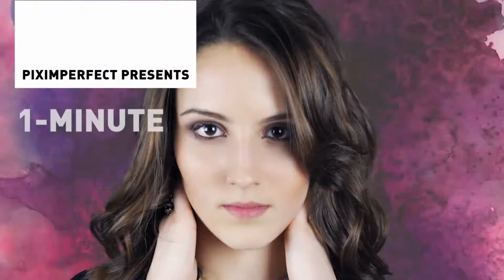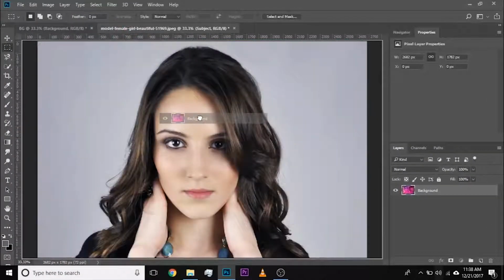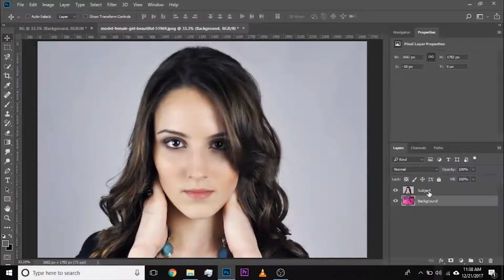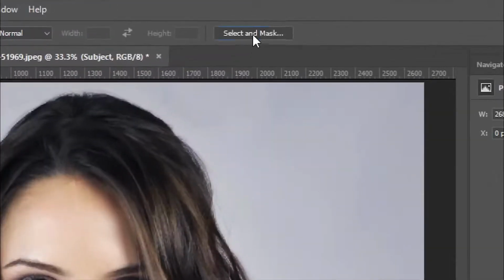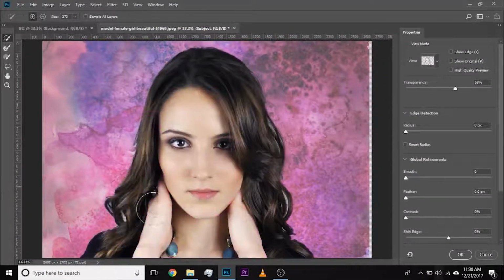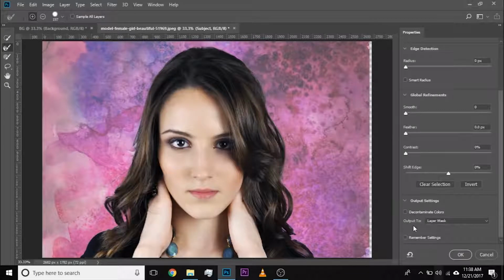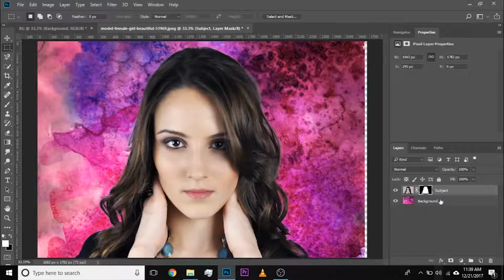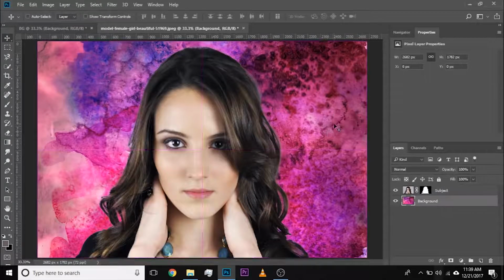1 Minute Photoshop How to Change Background